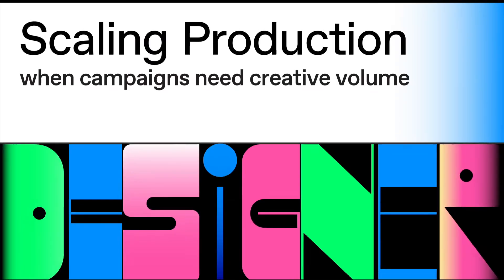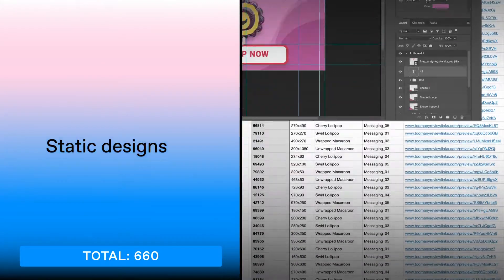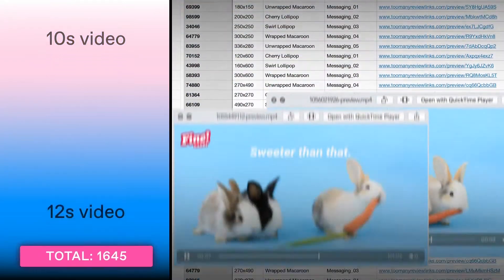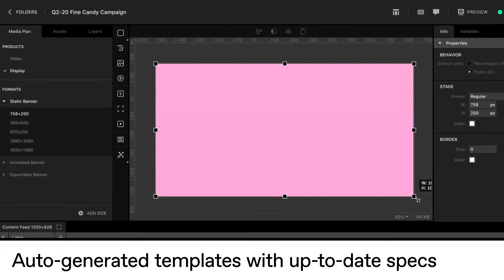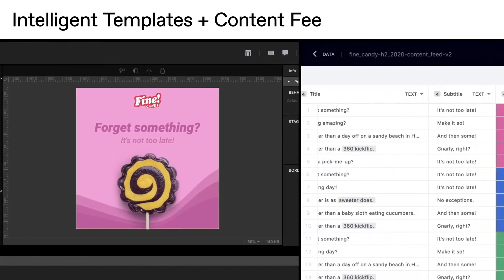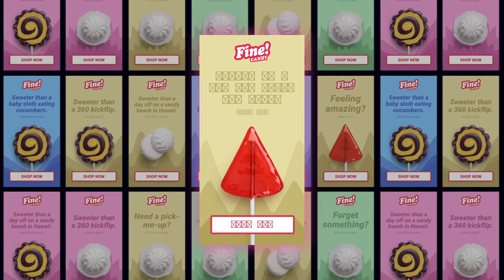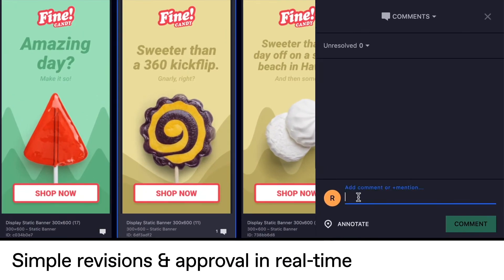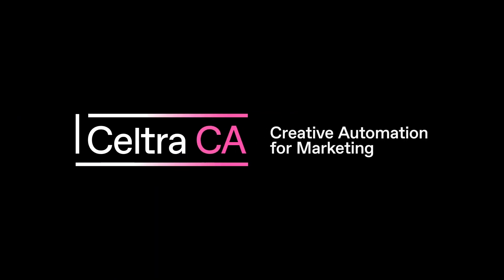Creative Automation for Designers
Designers are always pressed by tight campaign deadlines and requirements. So, the ever-growing demand for marketing content cannot be satisfied by traditional means and resources. Celtra empowers designers with an efficient and scalable way to produce creatives, while leaving them time to get creative.